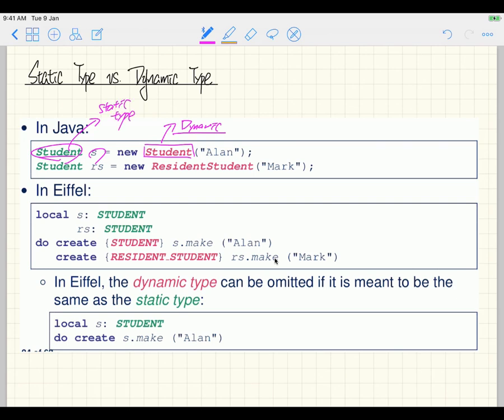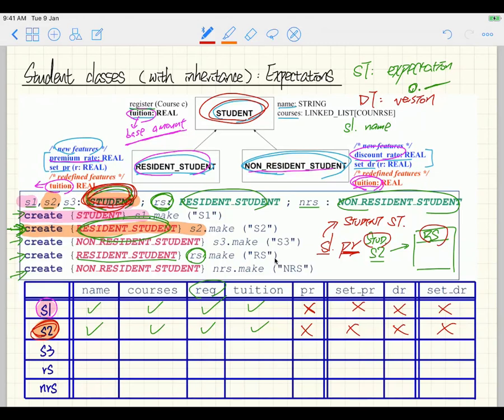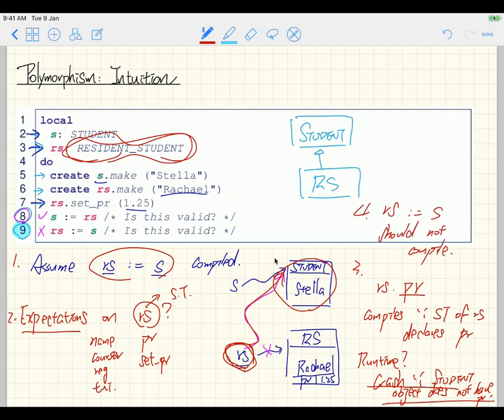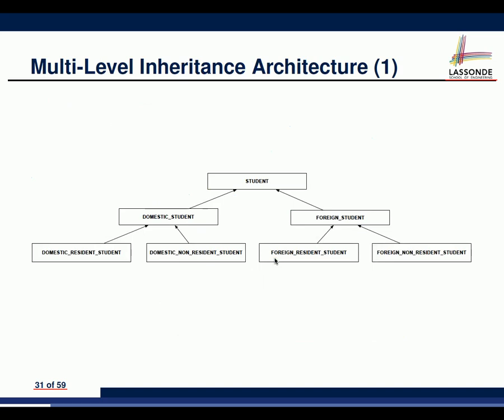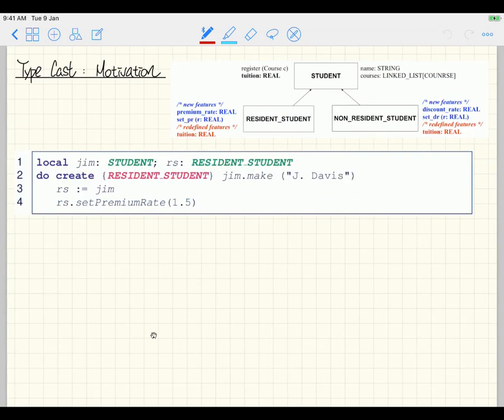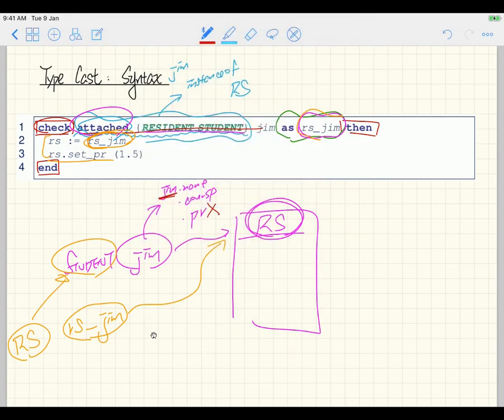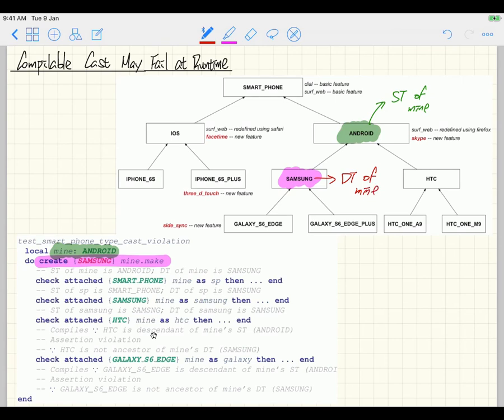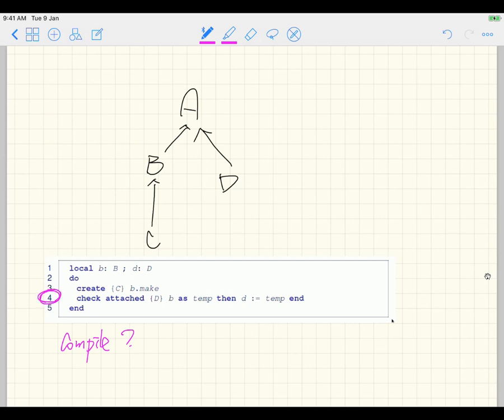EECS3311 2019 02 25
- Inheritance
- Static Types and Expectations
- Dynamic Types
- Upward vs. Downward Casts